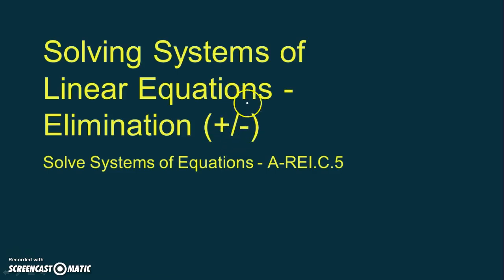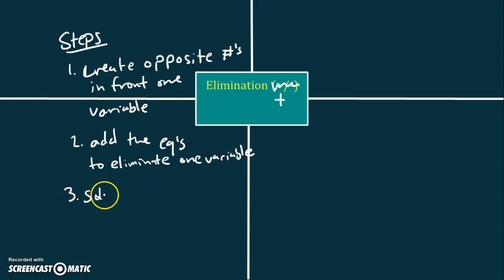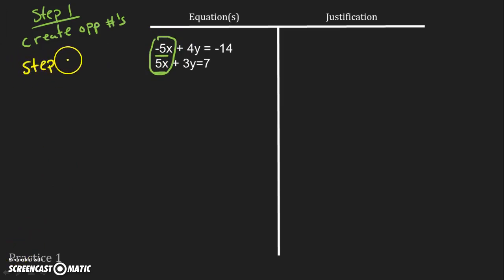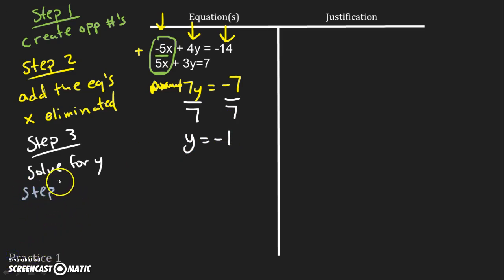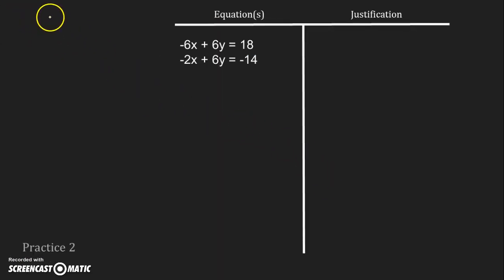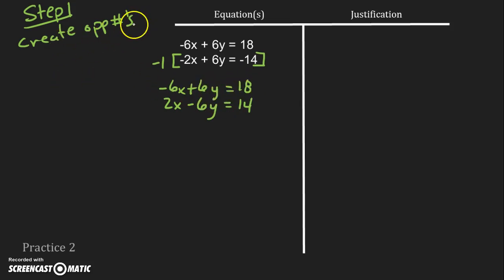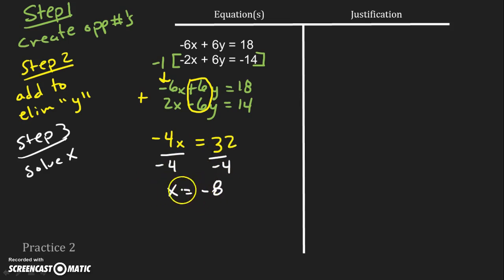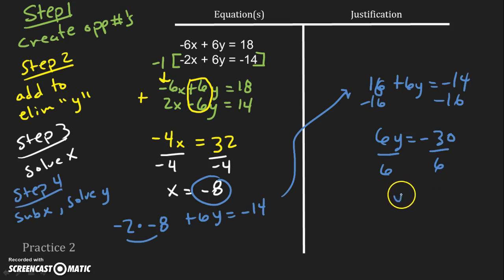Systems Elimination - Only Adding